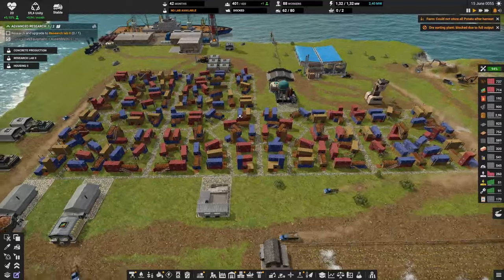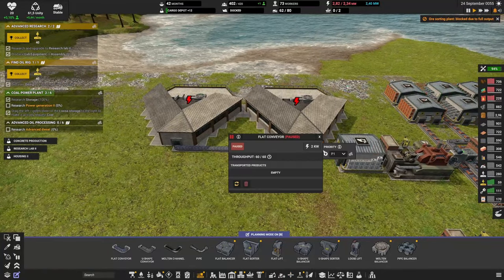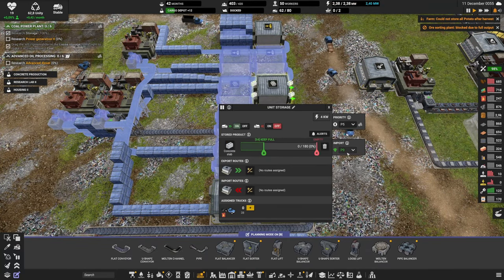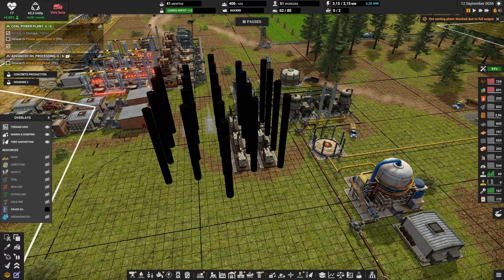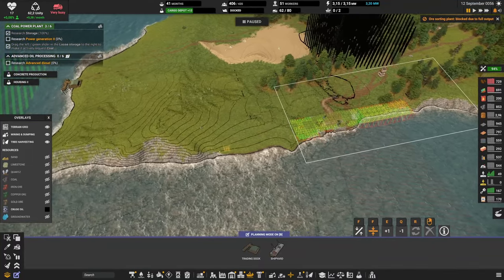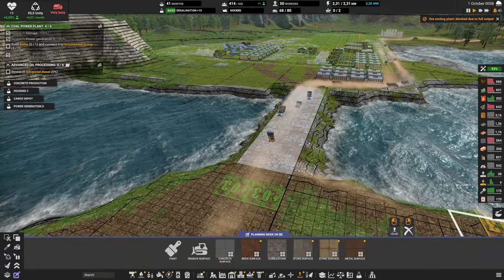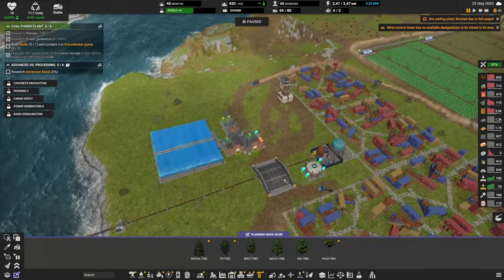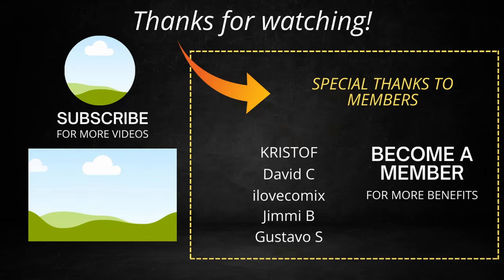LOANS & CUSTOM SURFACES!! - HARD CUSTOM MAP of PARIS - EP07 - Captain of Industry Update 2 Apr2024